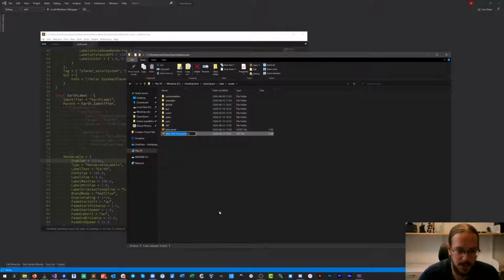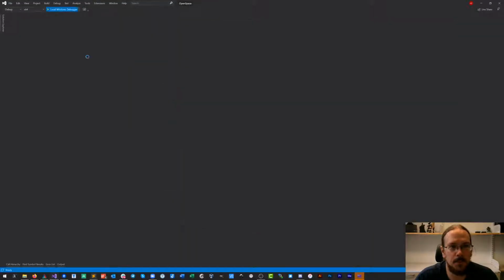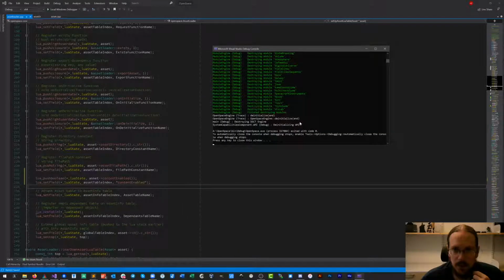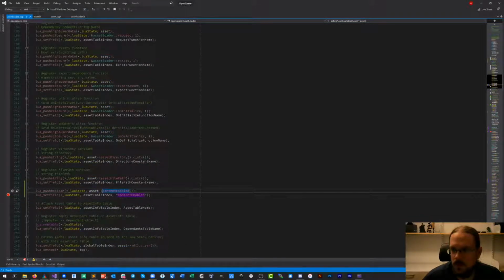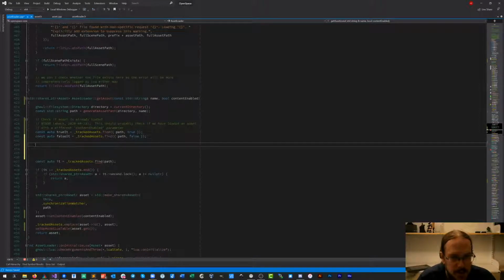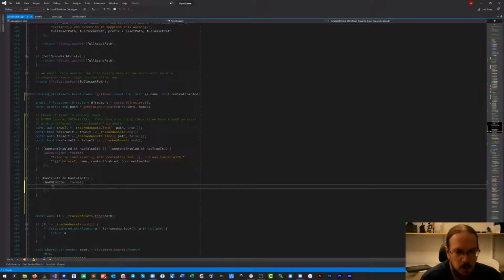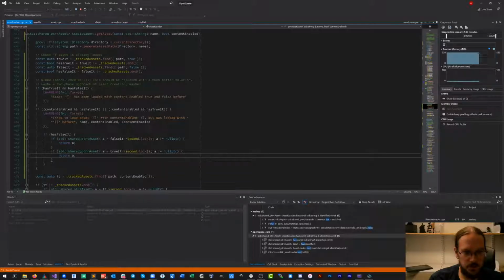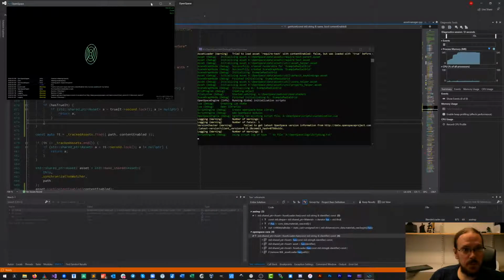LiveStream Coding: Loading Assets with Parameters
Implementing the beginnings of a feature to be able to pass parameters into a `require` function in assets to allow for more customization.